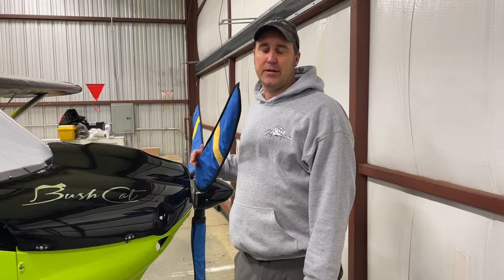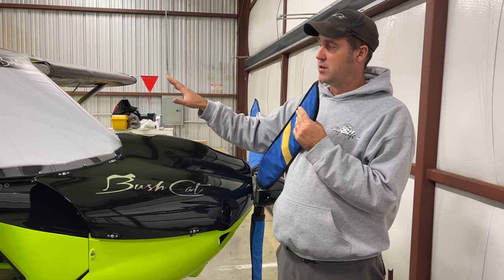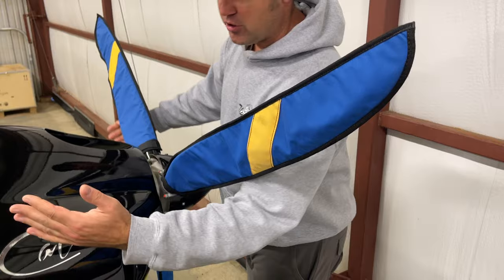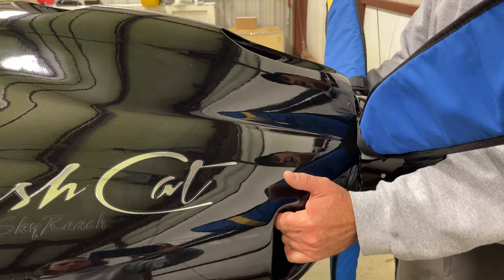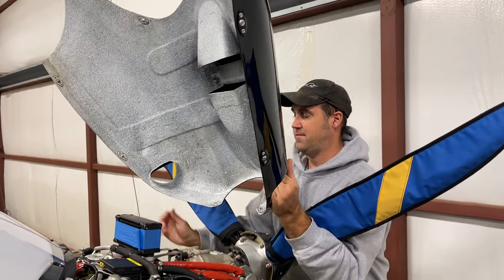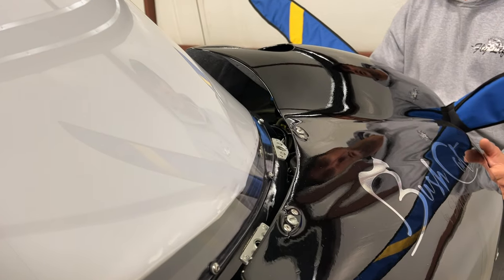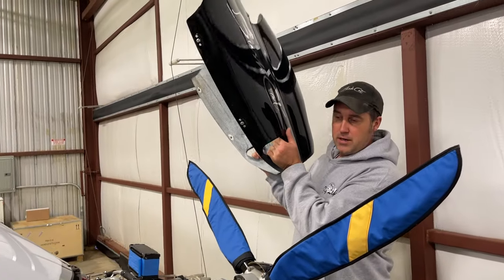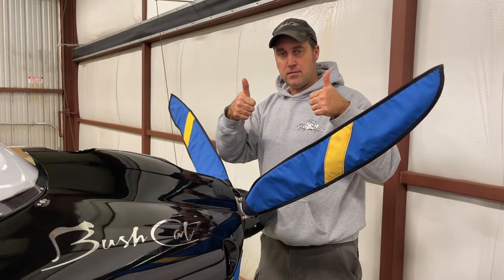BushCat Cowl Removal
AeroSport will show you a safe and easy way to remove the top cowling on the BushCat Light Sport aircraft as a single person.  This will help avoid scratching the windscreen during the process.